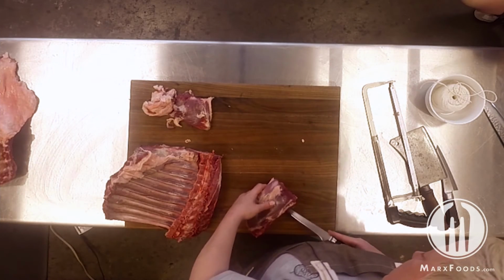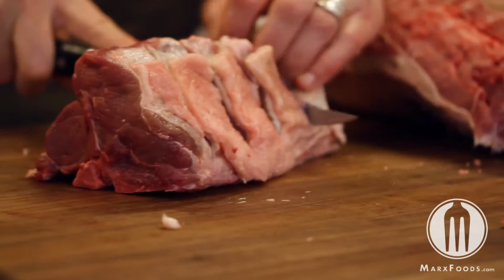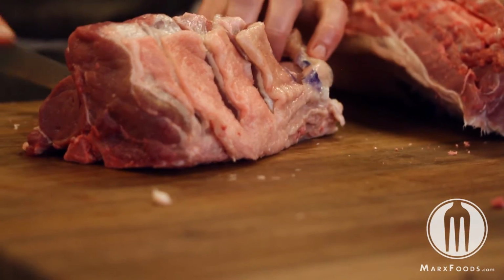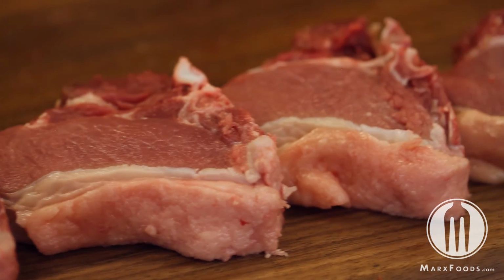Wild Boar Butchery - Cutting Porterhouse Chops Video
Chef Sarah Wong demonstrates how to cut wild boar porterhouse chops from the loin using seam butchery.

Transcript:
"Once we remove the belly, we're going to go in and we're going to cut into individual porterhouse chops.

On the left you'll see the tenderloin and on the right you'll see the larger loin.

Now between each of those vertebra segments is a bone.  That's going to be your guide for separating the porterhouse into individual chops.  You just follow that bone and cut on the left side of it, all the way down.

Then you can use the cleaver, or the saw, to create notches in between the vertebrae, to make that section easier to separate into the individual portions.

Cut in between each cut with the cleaver.  That's going to give you a nice, clean porterhouse chop.  Here you'll see the darker meat of the tenderloin and the lighter meat of the loin."